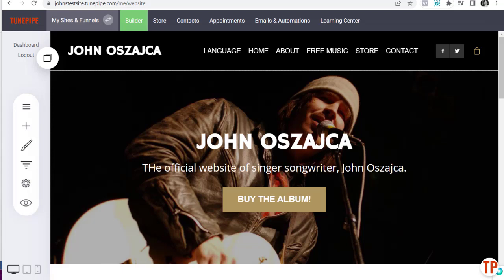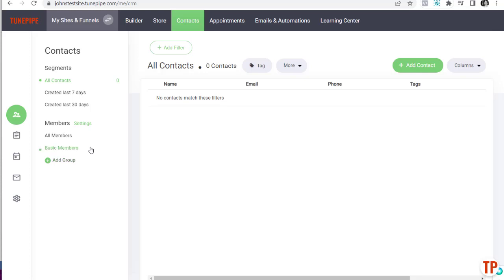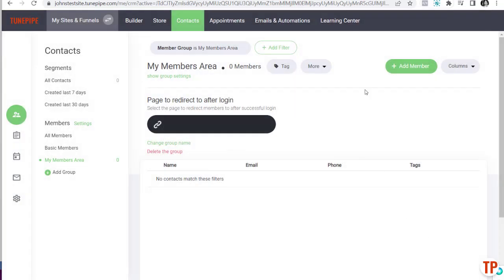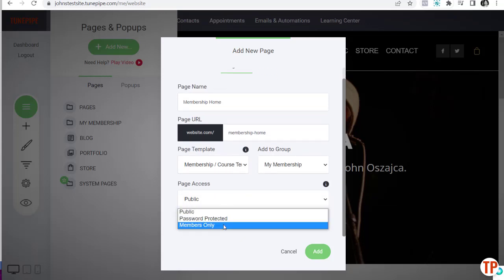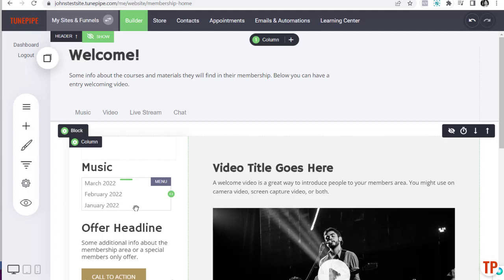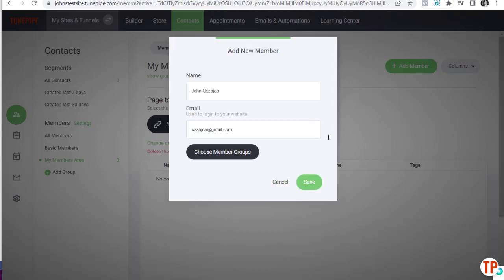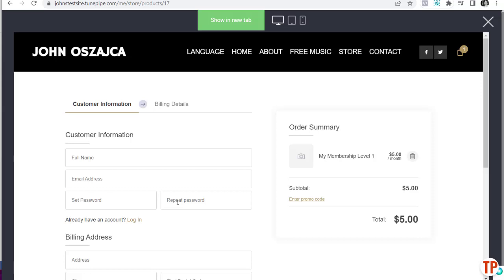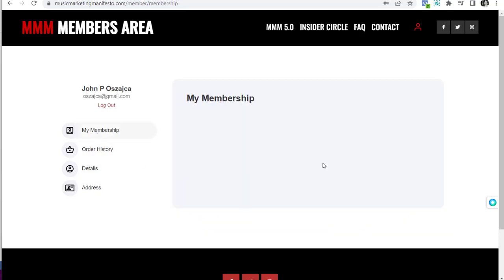Creating a Membership Program in TunePipe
In this video I show you how to create a membership program in TunePipe. This feature allows you to create password protected pages, customize those pages, and then charge (or give) access to those pages. Its fast, easy, and TunePipe doesn't charge any transaction fees!

Chapters

0:00 Intro
0:28 Important Feature - the default member group
1:43 Creating a member group
3:00 Creating your membership pages
5:54 Redirecting after login
6:23 Giving people access to a member group
7:14 Selling access to a member group
8:35 Logging in to the members area
9:44 The system registration and login page
12:48 Charging for tiers and creating a crowdfunding funnel